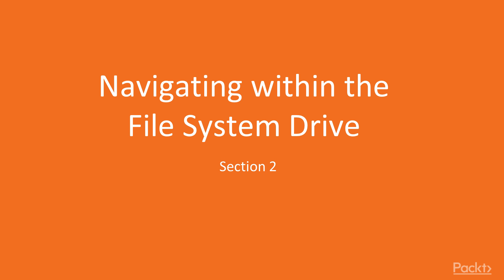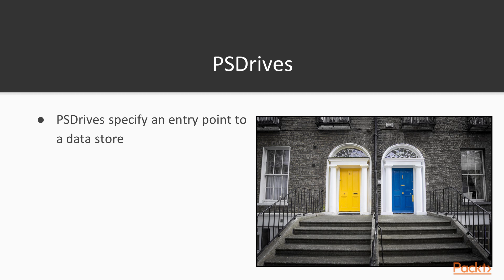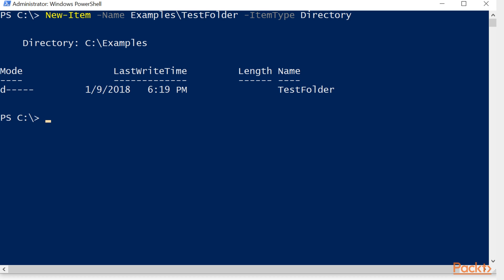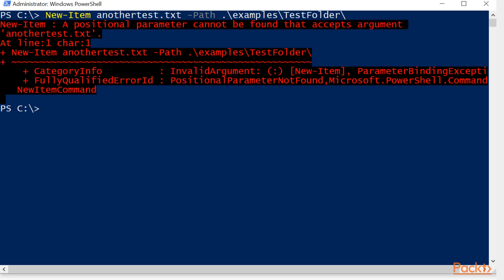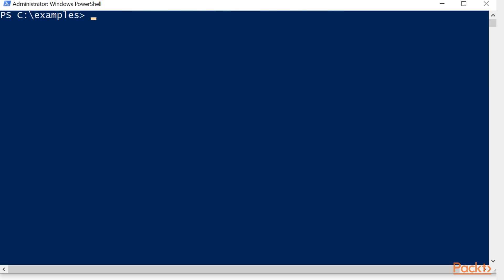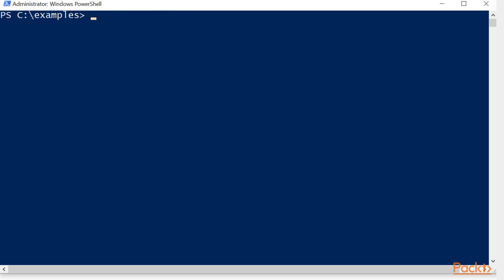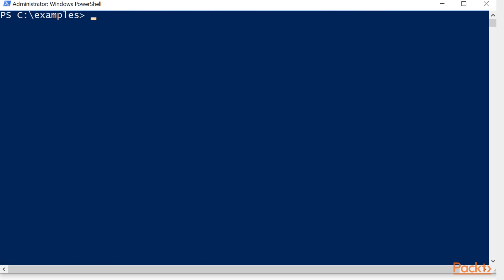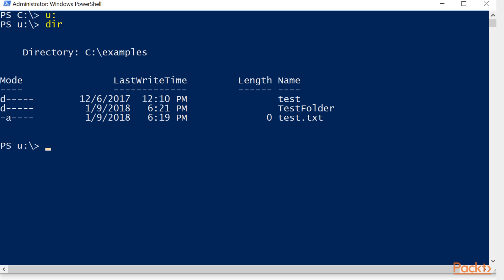Learning PowerShell 6 : Working with PSProviders and PSDrives | packtpub.com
In this video, we will see how PSProviders provide the logic and how PSDrives provide entry points into data stores.
• Look up available PSProviders
• Look up available PSDrives
• Create a new PSDrive